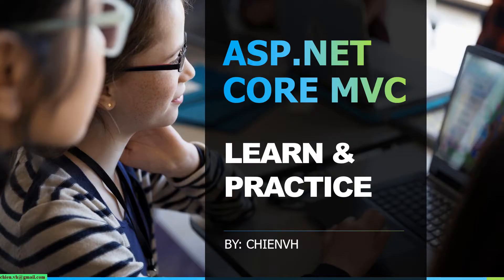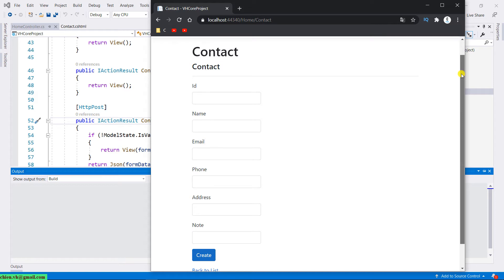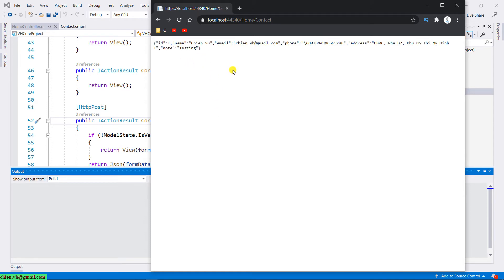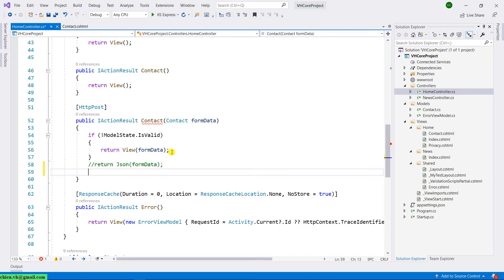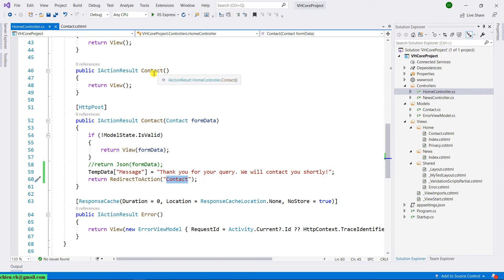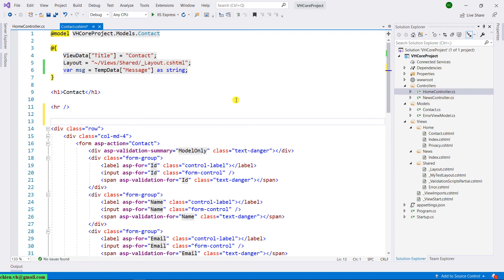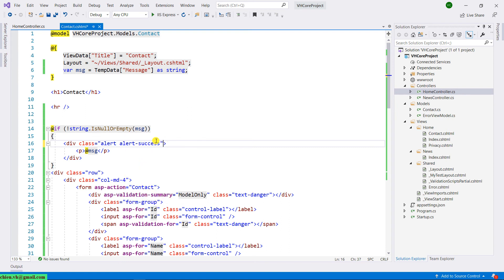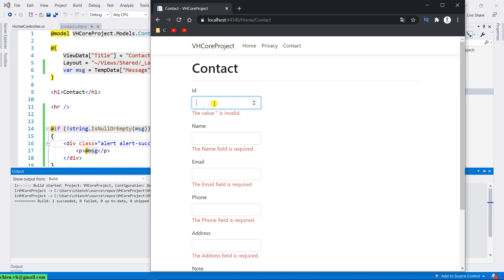#11 Handling Form Submit Valid Data in ASP.NET Core MVC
Handling Form Submit Valid Data in ASP.NET Core MVC.
Form validation in ASP.NET Core MVC.
Working with Form in ASP.NET Core MVC.